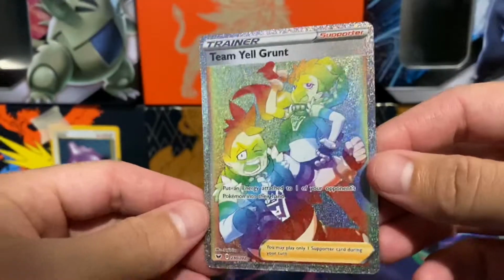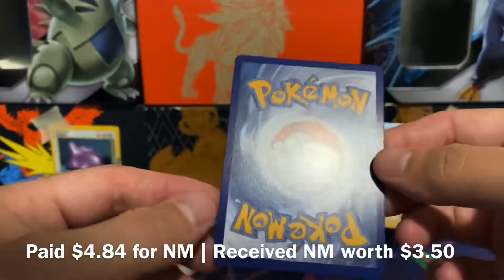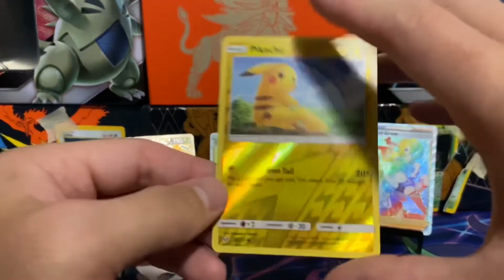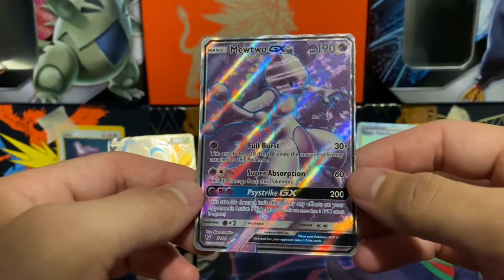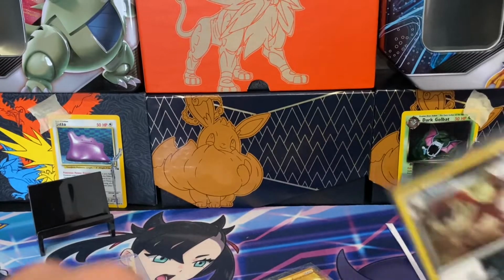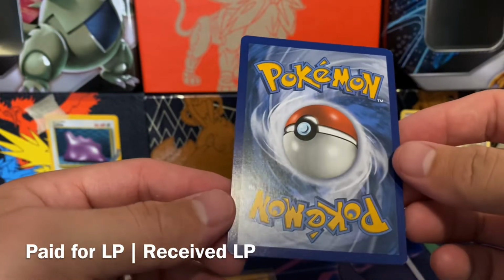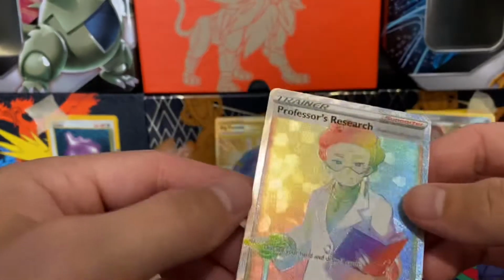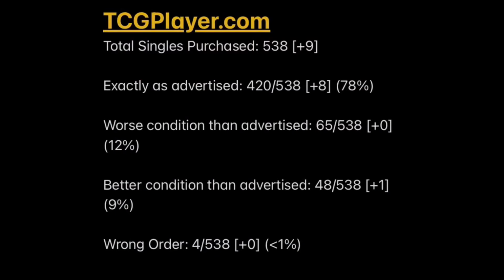Modern BIG HITTERS | Pokémon Singles from TCGPlayer.com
*Prices as of 23 July 2021 on TCGPlayer.com and eBay sold listings.

Kick the Rock! ...for Wild Canyon - SEGA SOUND TEAM, Tomoya Ohtani

NM-Near Mint
LP-Lightly Played
MP-Moderately Played
HP-Heavily Played
DM-Damaged

Intro: 0:00
Cards: 0:39
Summary: 5:25

In this video, I show off a good variety of cards that I ordered from TCGPlayer.com. I am slowly finishing up Shining Legends, SWSH Base Set, Darkness Ablaze, and other master sets.